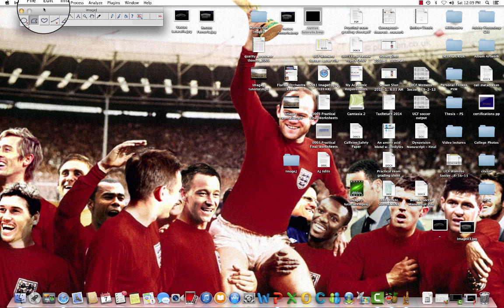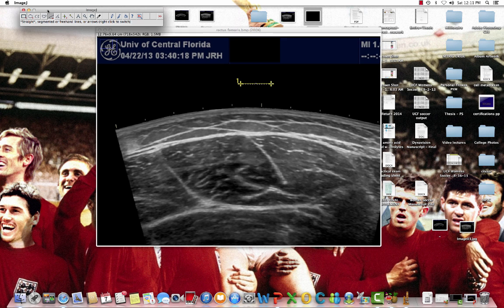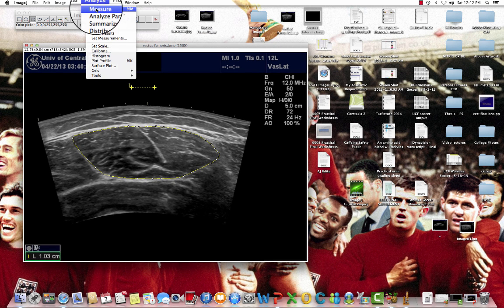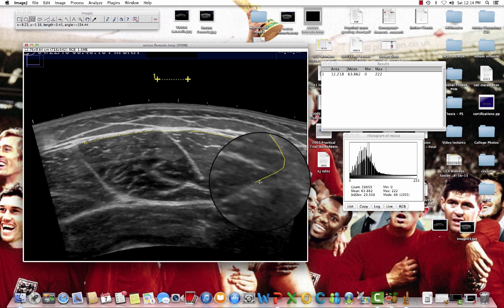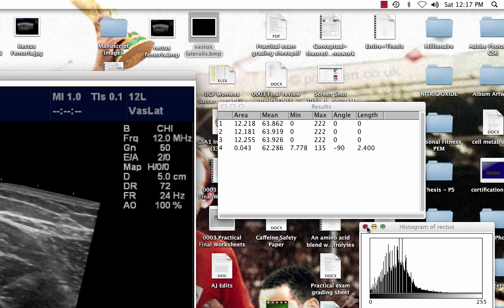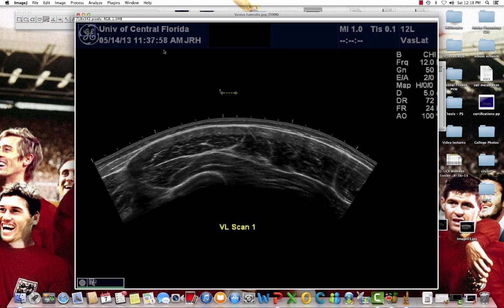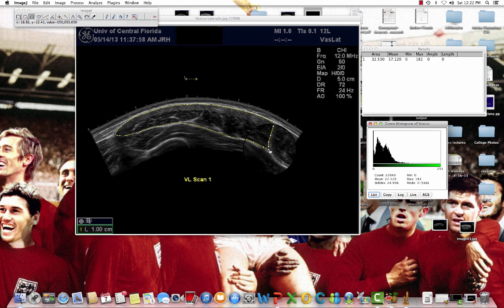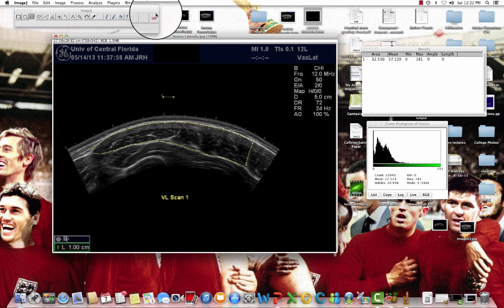Image J Tutorial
Tutorial for ImageJ analysis of muscle cross-sectional area and echo-intensity.